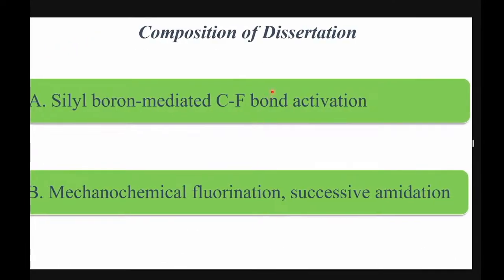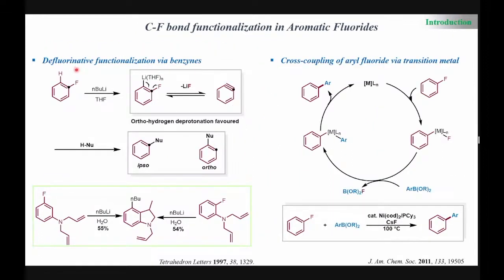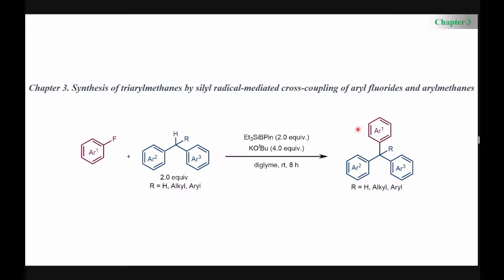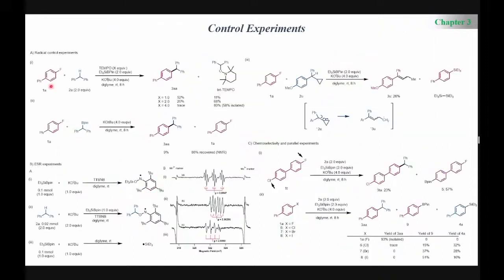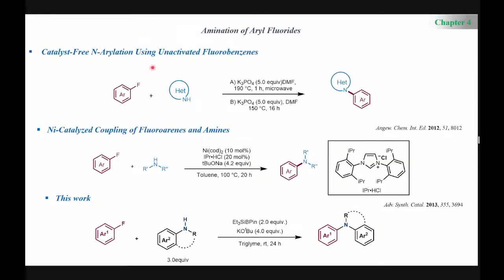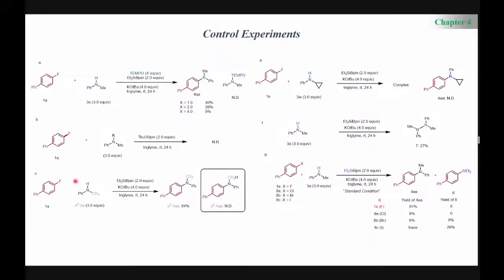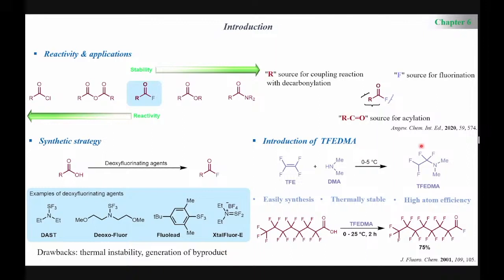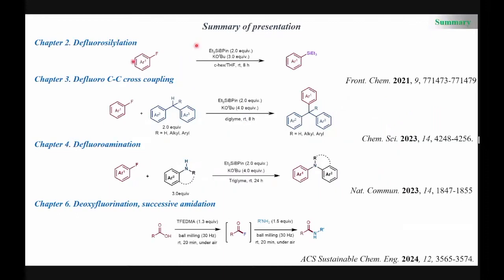ZHAO Zhengyu (名工大院工 柴田研究室) シリルボランまたはメカノケミカル促進による C-F 結合の活性化を基盤とする分子変換の開発, 超公聴会2024.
超公聴会2024のアーカイブ動画です

ZHAO Zhengyu（名工大院工 柴田研究室）
シリルボランまたはメカノケミカル促進による C-F 結合の活性化を基盤とする分子変換の開発